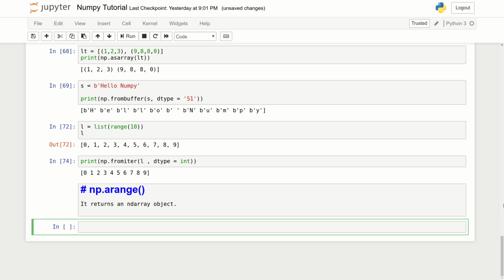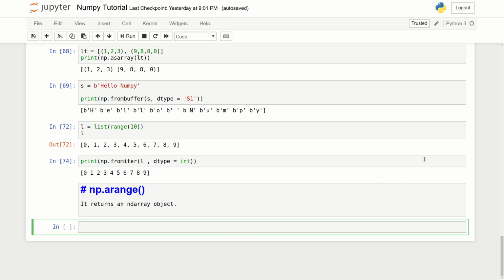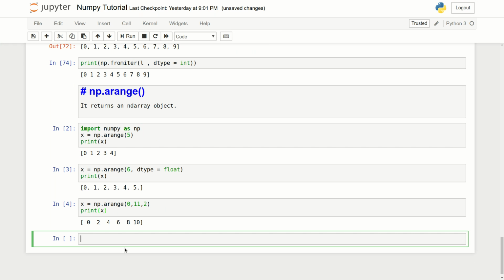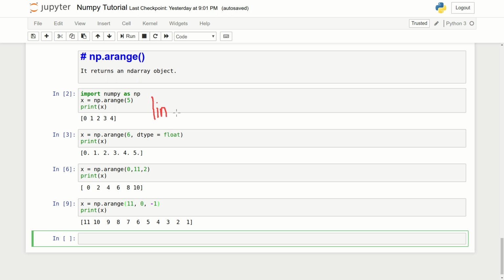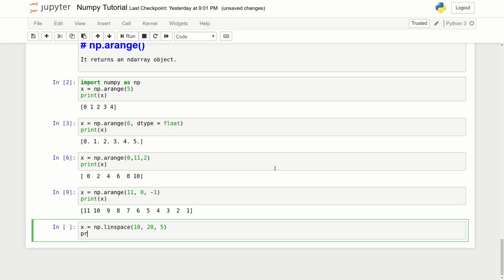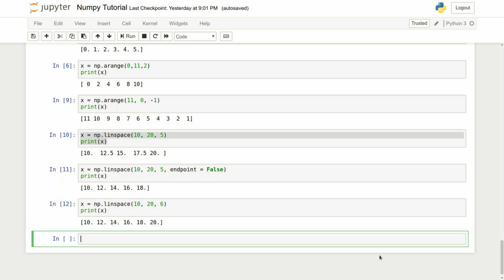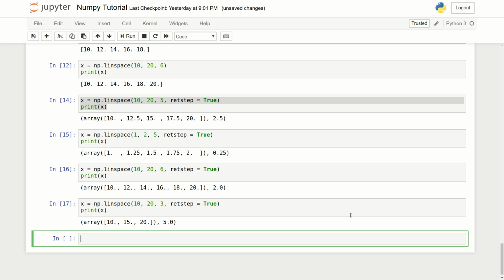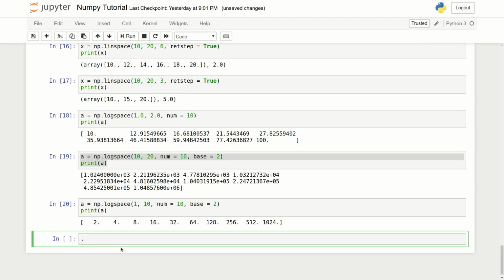NumPy Lecture 2nd | Practical Hands-On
Practical demonstration of the NumPy